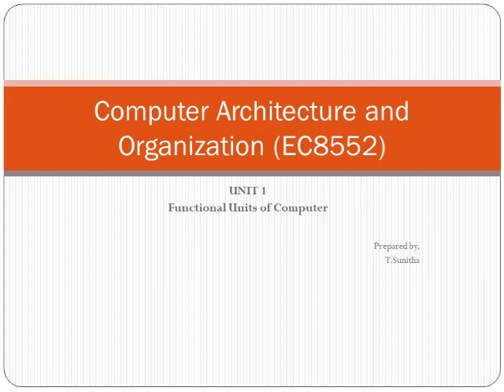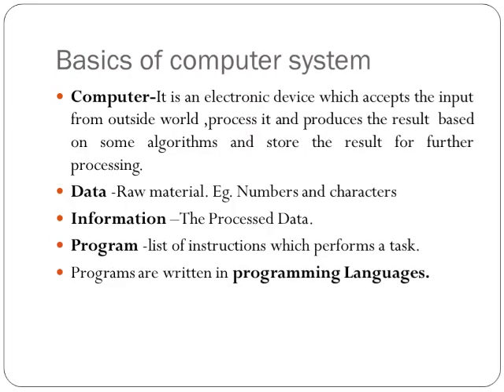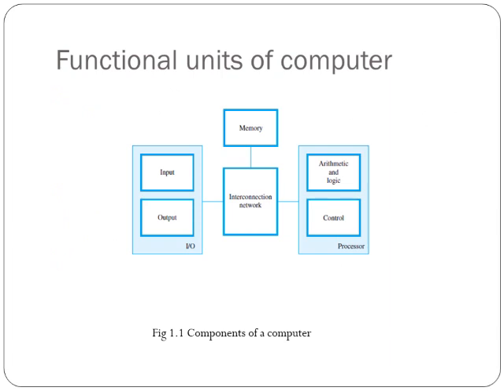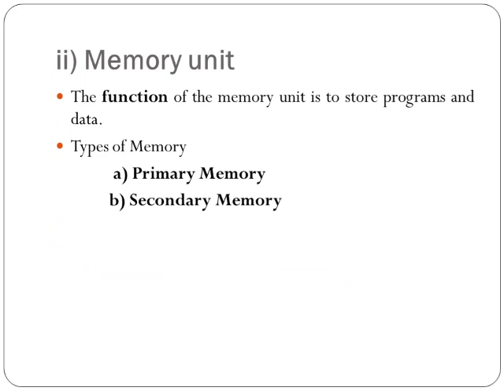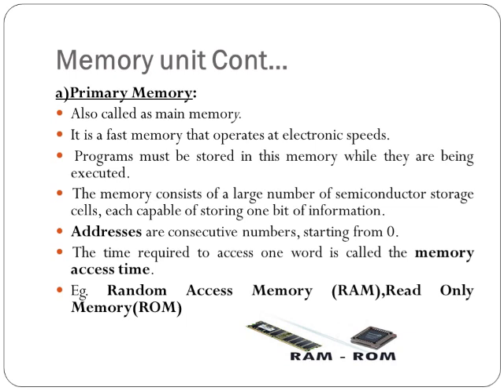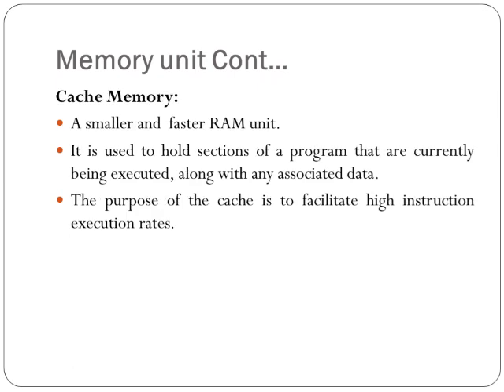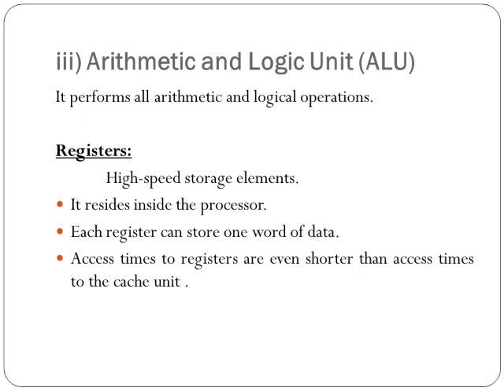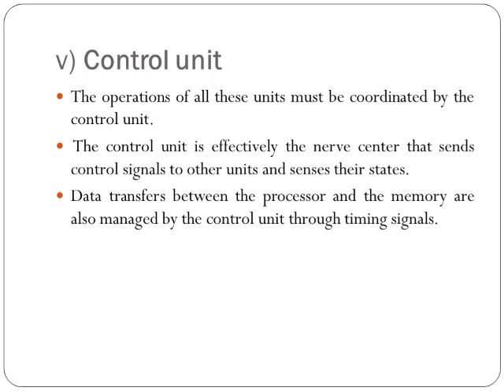EC8552/Computer Architecture and Organization- Functional units of computer